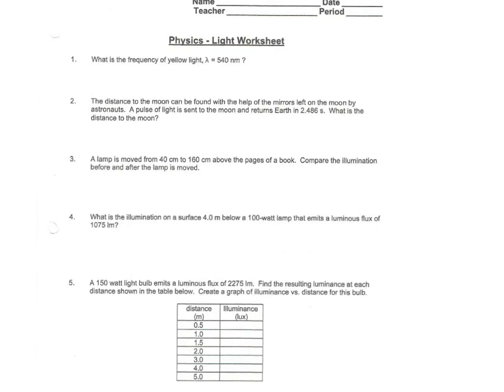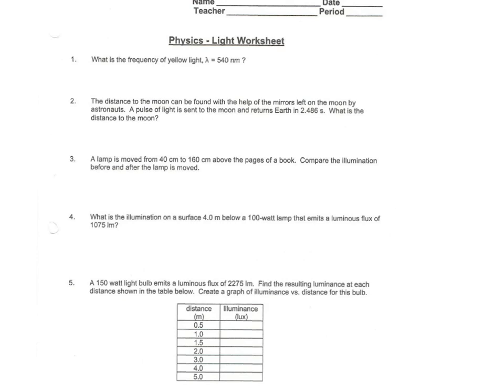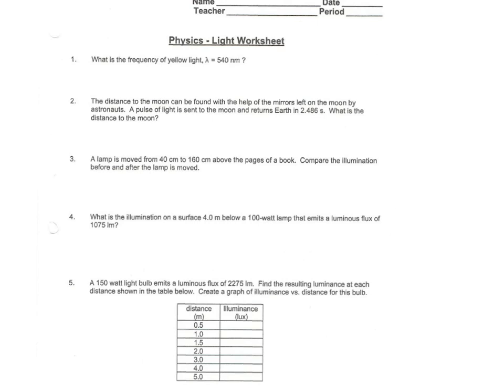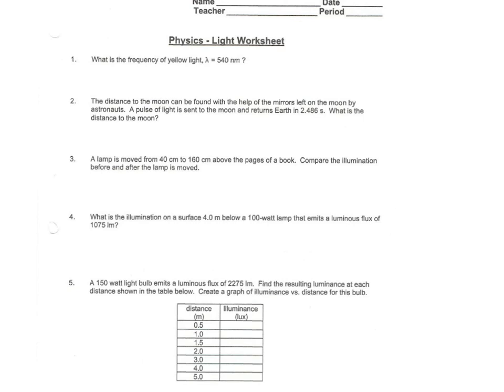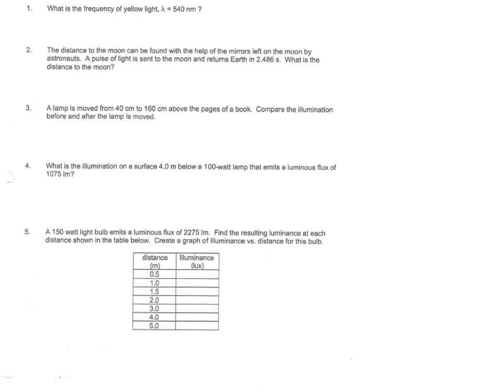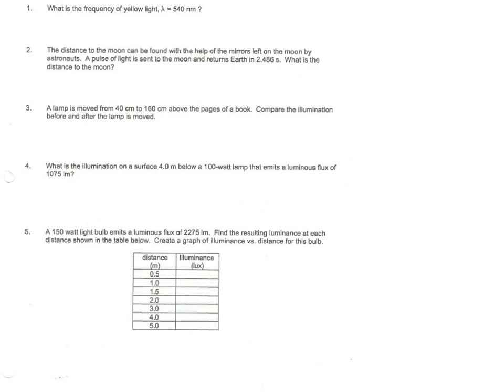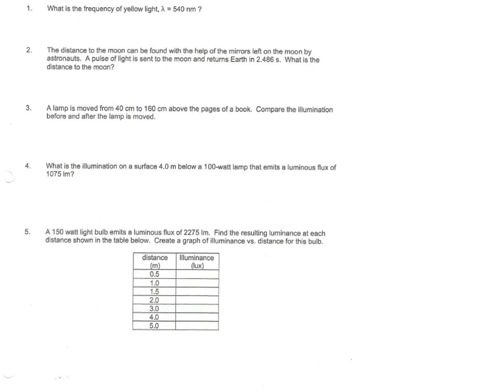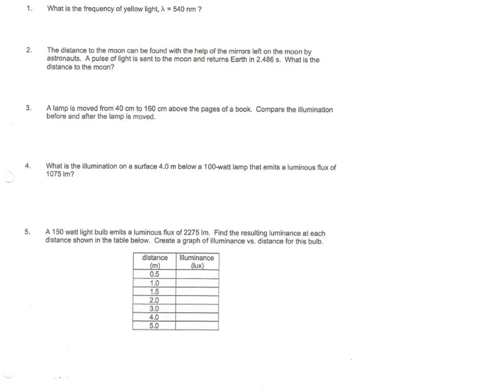Physics of light